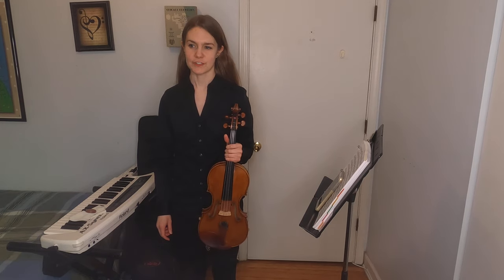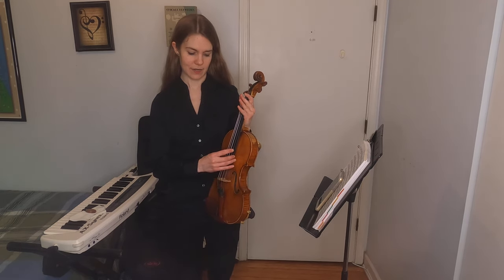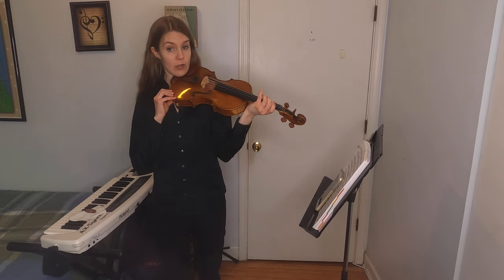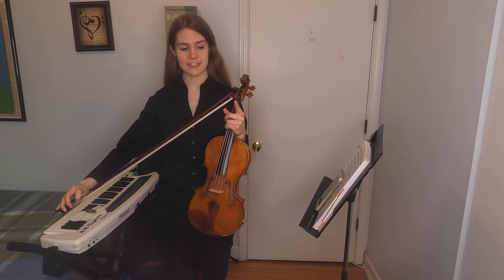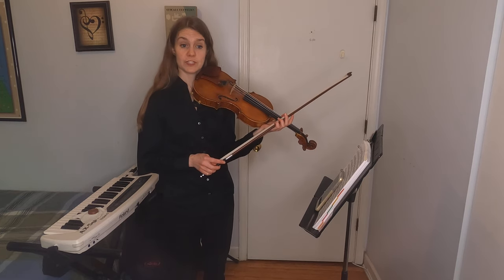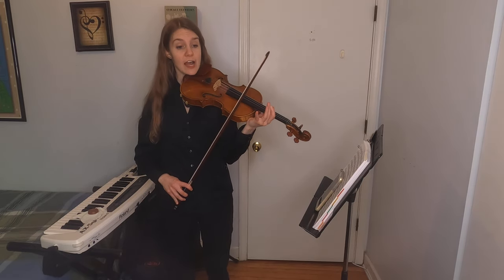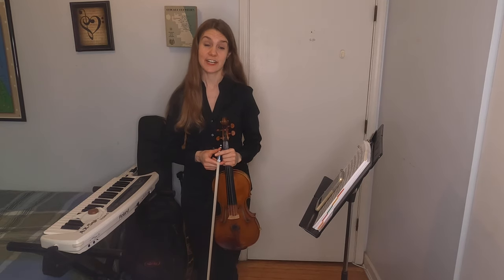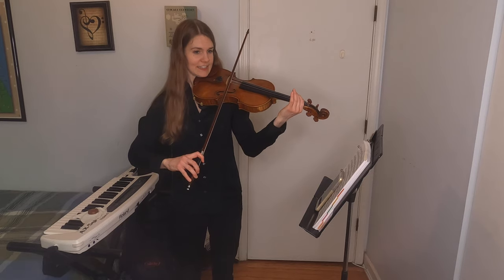Meet the Violin with IPO Violinist Anna Carlson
IPO Violinist Anna Carlson explains the history and interworkings of the violin.